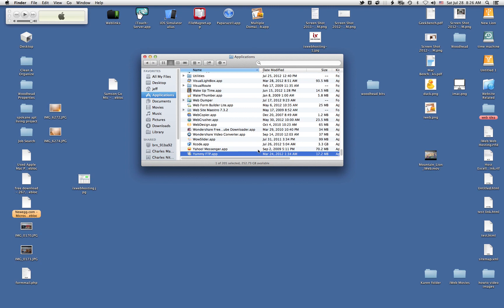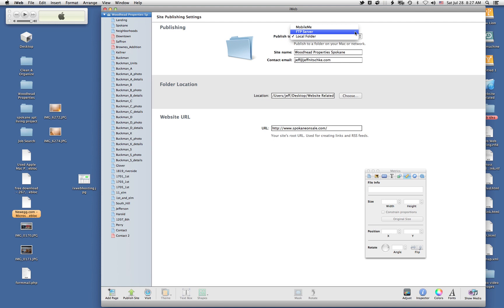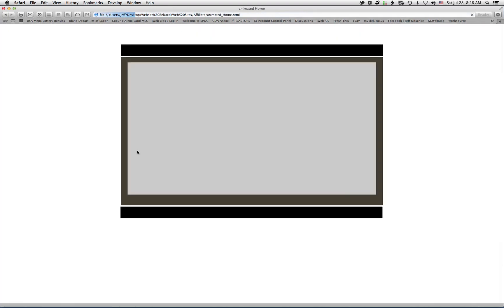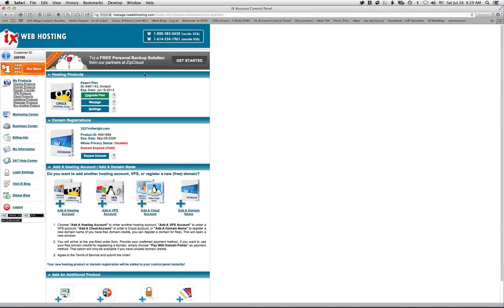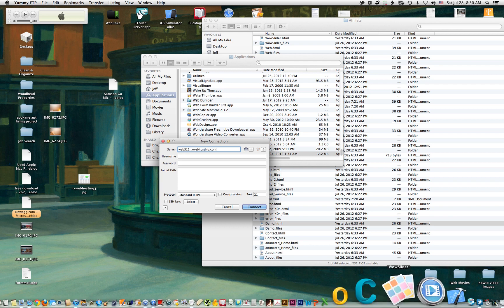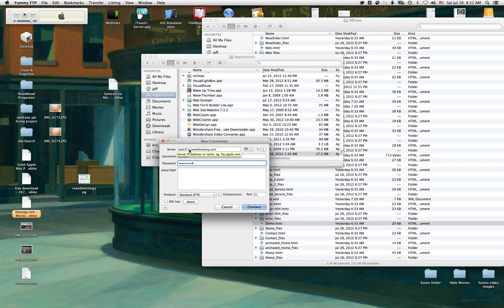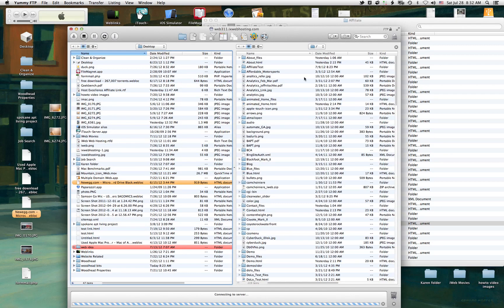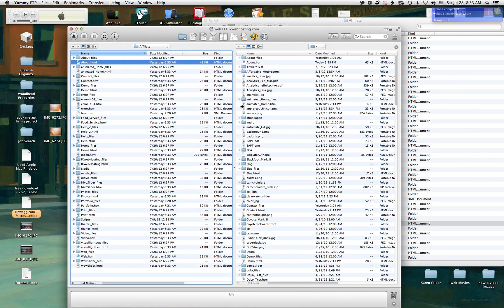Yummy FTP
After I logged in to my IX Web Hosting account my video jumped over me clicking on "FTP Manager" sorry. Video recording has been a little tweaky since upgrading to Mountain Lion.